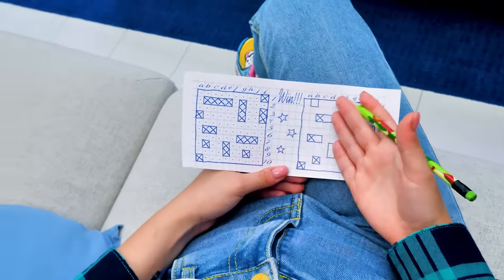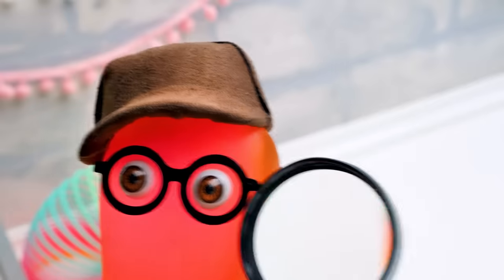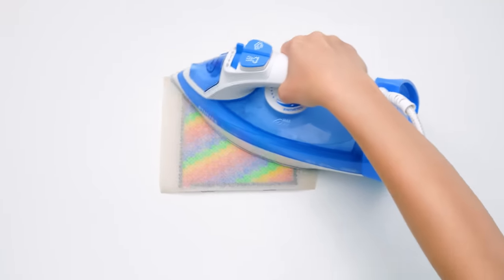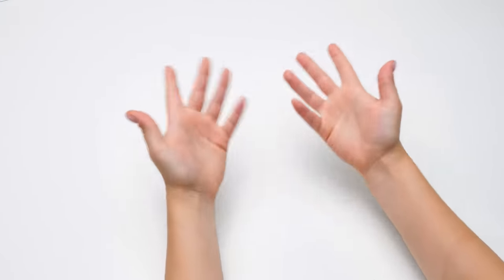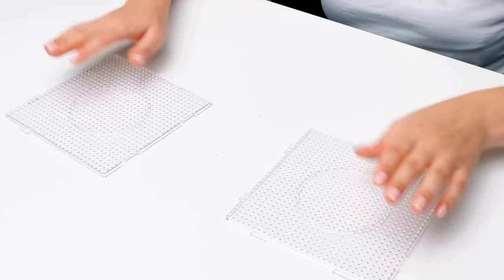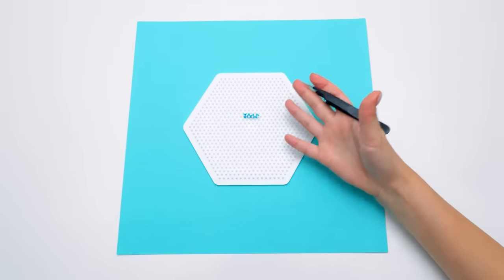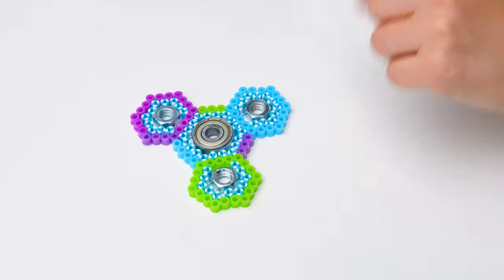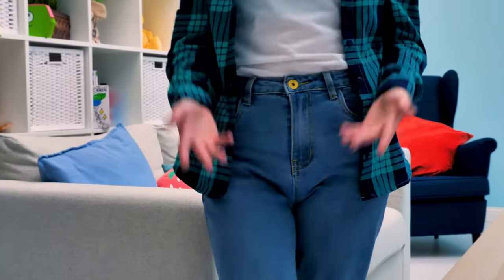3 Cool Games You Can Easily Recreate!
Hello everyone! We got bored with all the board games in our house, that’s why today we decided to make something more interesting. In this video we're going to work with one of our favorite materials - Perler beads. We have a few videos on our channel about it, so you can check them out! But only after you watch this one till the end! It's gonna be so much fun!

00:31 - This craft has something in common with the crafts that we usually make for our hamster Ginger! That's right, it's a labyrinth! It will be made of two layers of Perler Beads rainbow and black colors.

04:13 -  Let's move to another very popular board game - Tic-Tac-Toe. But we could totally substitute the X's and O's with something more ... relevant, so to say. And these will be cute colorful crewmates from Among Us game!

06:47 - Making a bright spinner! In this craft, the nuts and bearings will be the main parts of our fidget toy. The bearing will be situated in the center. It actually is the main part of any spinner. And we'll put the nut rings in each of these petals. We'll make three of them.

Guys, all crafts from Perler Beads are made with an iron. So, be very careful working with it, because it's really hot.